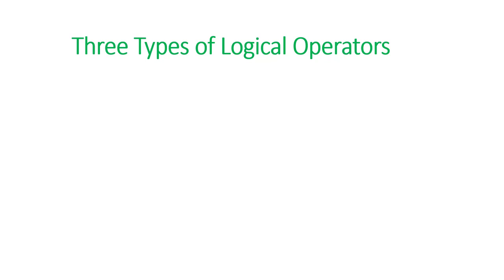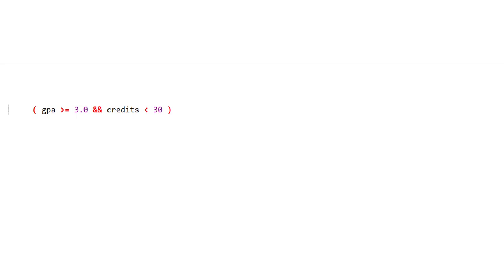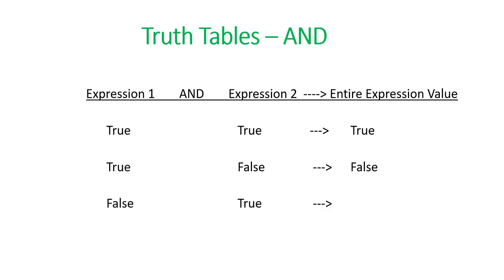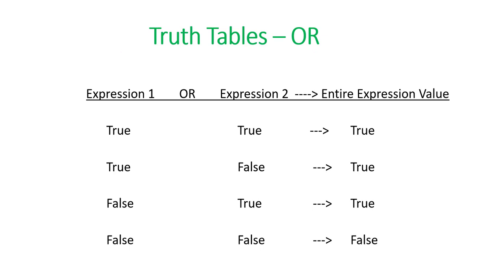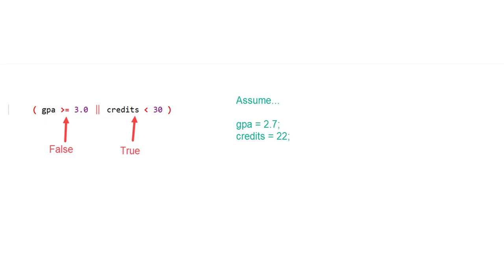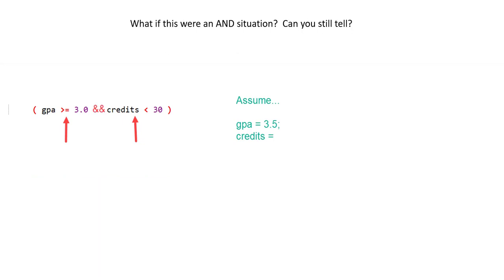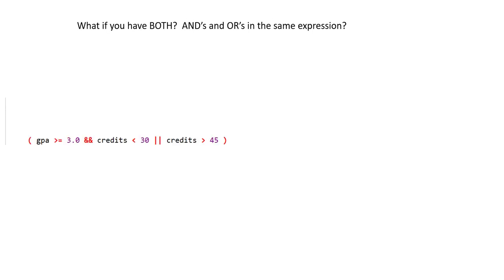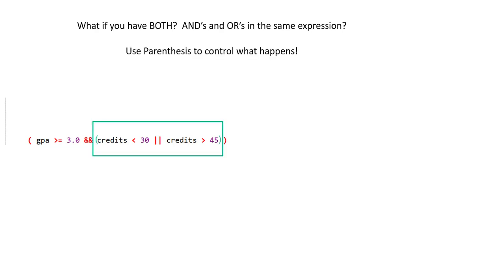Intro To Logical Operators